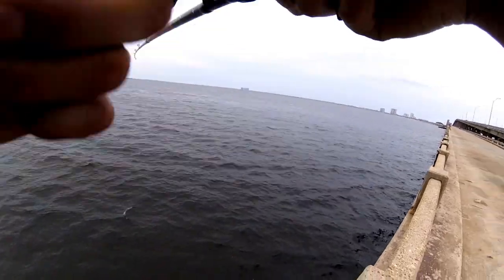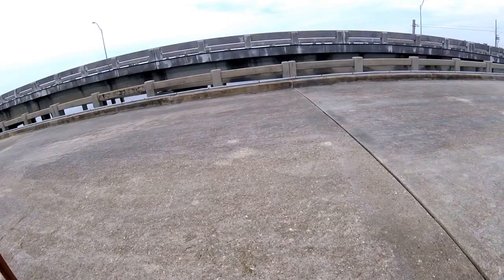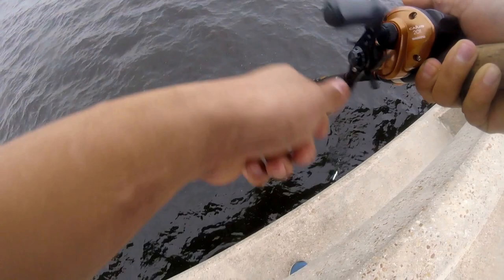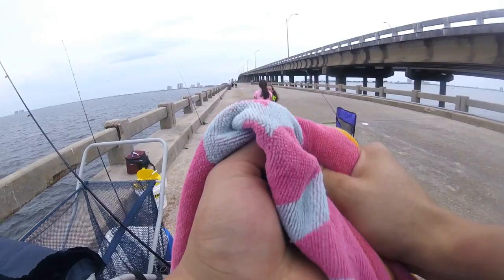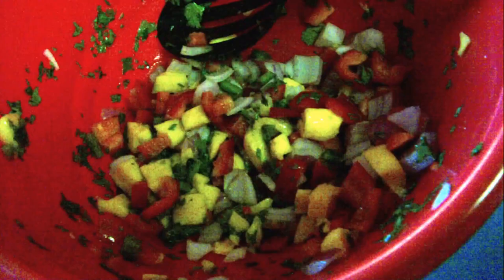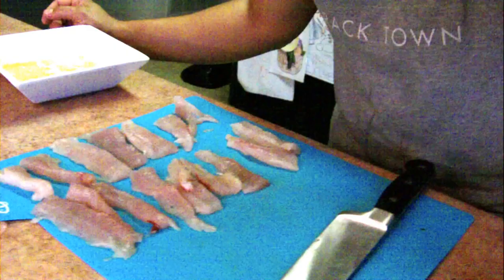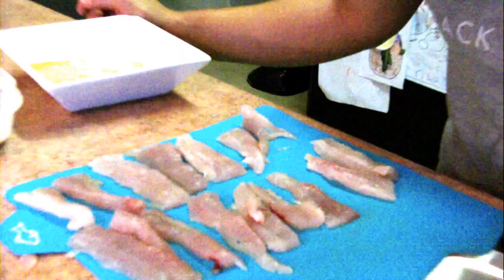Spanish Mackerel Catch and Cook (Fish Tacos)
Went fishing in hopes to catch some shark bait, and caught a couple  Spanish Mackerel using a Gotcha lure. Decided I would  do a Catch and Cook with fish tacos and invited my buddy Justin over to try them out with me. Recipe is in the description below and don't forget to

Mango Salsa Recipe:
3 ripe mangos, diced
1 medium red bell pepper, chopped
1/2 cup chopped red onion
1/4 cup packed fresh cilantro leaves, chopped
1 jalapeno, seeded and minced
1 large lime, juiced (about 1/4 cup lime juice)
1/8 to 1/4 teaspoon salt, to taste

In a serving bowl, combine the prepared mango, bell pepper, onion, cilantro and jalapeno. Drizzle with the juice of one lime and mix well. Season to taste with salt. For the best flavor, let the salsa rest for 10 minutes or longer.

Avocado Baja Sauce:
1 ripe avocado
1 lime, juiced
4 TBSP greek yogurt
1/2 cup cilantro
1 clove of garlic
1 tsp salt

In a food processor, combine avocado, cilantro, mayo, lime juice, greek yogurt, salt and garlic. Pulse until smooth. Add approximately 1-2 TBSP of water if needed for consistency.

Gear Description

Reel- Shimano Caius
Rod-7 ft medium heavy Berkley Lighting Rod
Lure 1/8 oz Gotcha plug
camera - hero session 5
Camera 2-Toshiba Camileo

FishBrain - Yakin-with-Jack